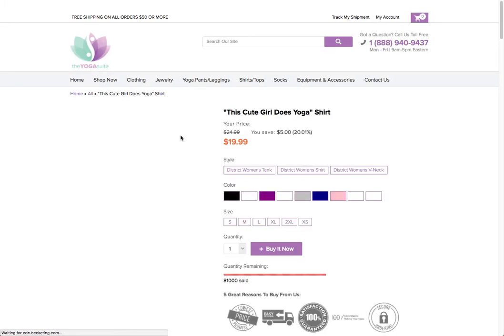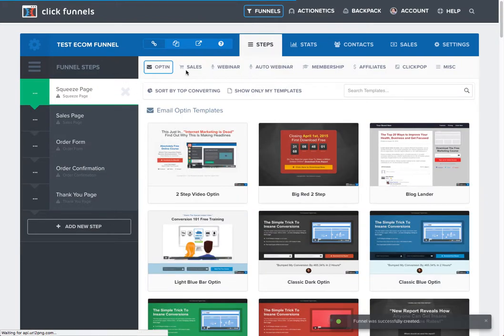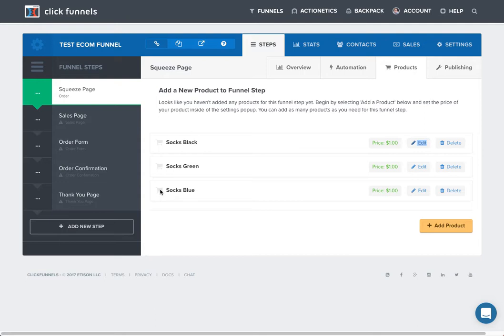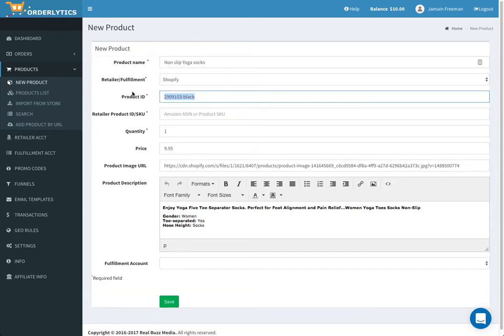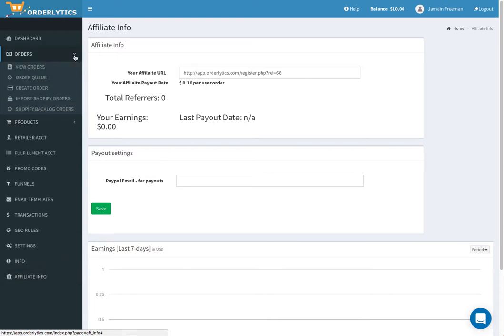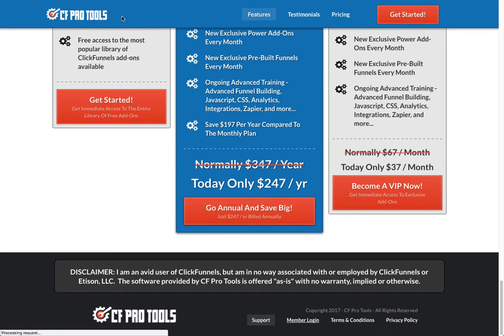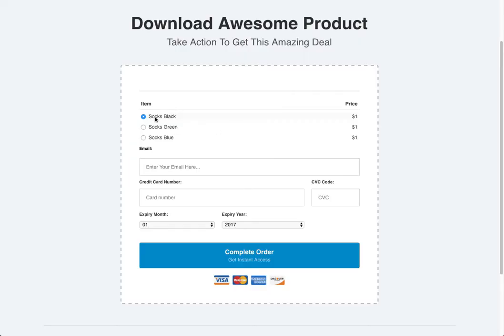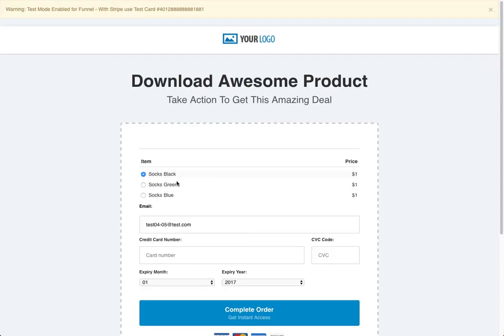Orderlytics: Integrating Multiple Shopify Variants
Learn how to integrate a product with multiple variants from your shopify store into Clickfunnels using Orderlytics.